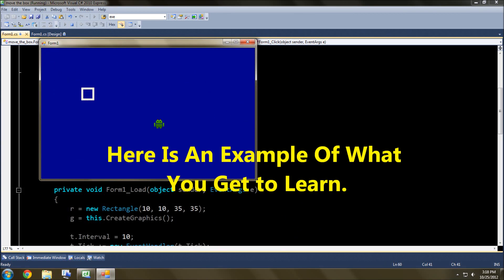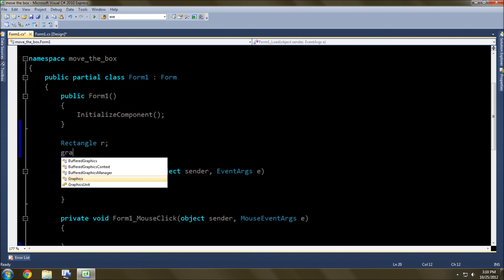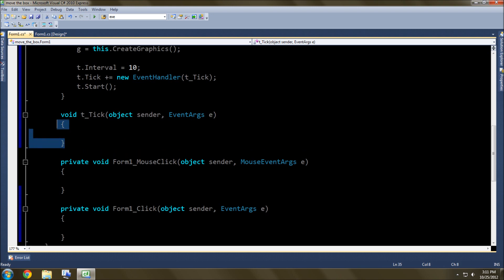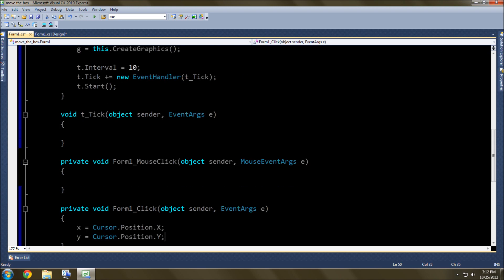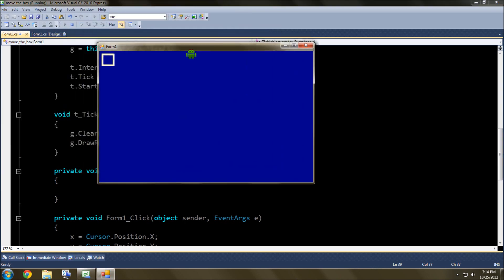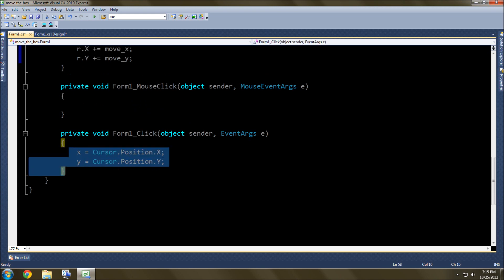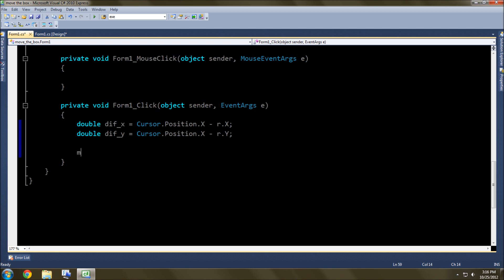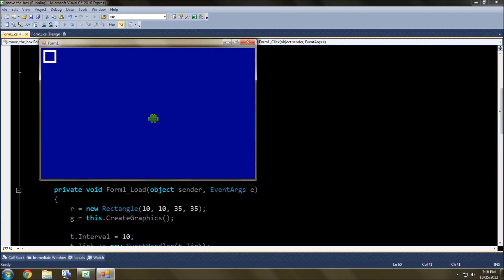C# Graphics Tutorial - Move A Rectangle Simply